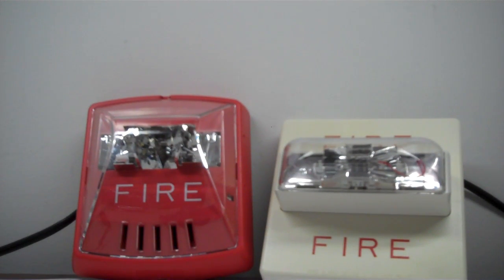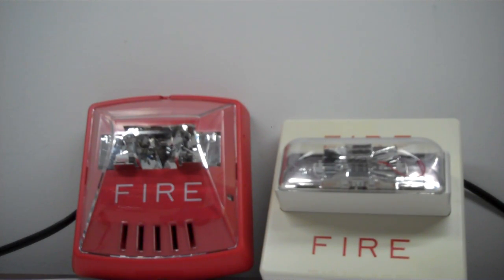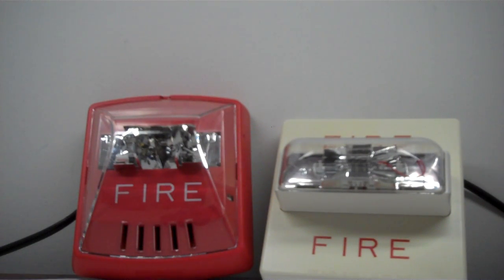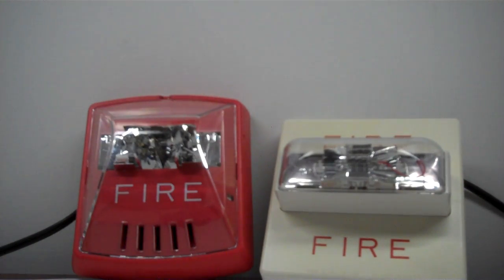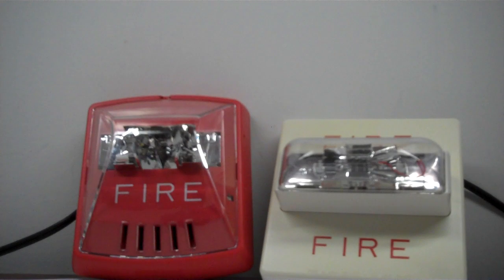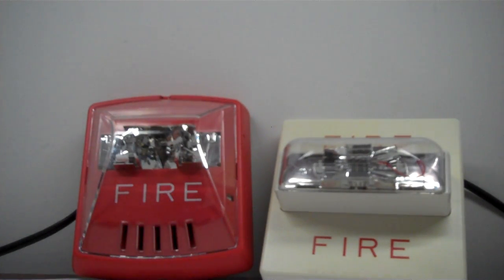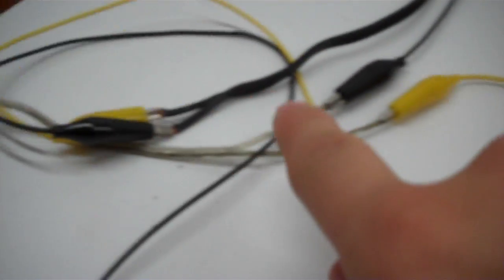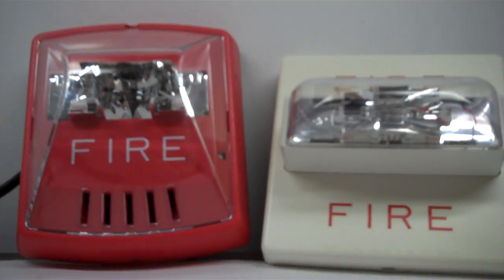Wheelock HSR (Exceeder) + Wheelock RSS-24-MCW Sync Demo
Moving on from a pull station activation demo, I figured I would make a video of how these two alarms sync...without a sync module (although they still sell one anyways).

Although EST Genesis products are marketed as being able to sync on their own without going out of sync after time, it seems these can do the same thing. Most other newer strobes can sync at first without a sync module, however, they start getting out of sync after around a few minutes (I tested this with my SpectrAlert strobes). These somehow managed to stay in sync.

*Note: My MIZ can sync with these alarms as well. However, I didn't include it in this demo considering how it more than likely wouldn't have been able to be heard.

1: This is being activated in a controlled and legal environment. No fire departments were called when activating the alarm.
2: The video contains flashing lights. Those who are sensitive to flashing lights should not watch the video.